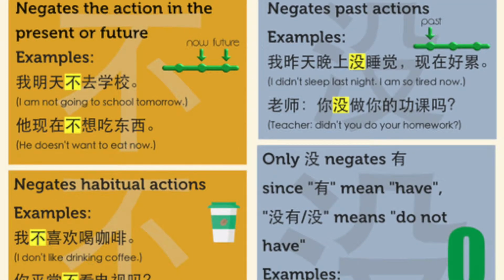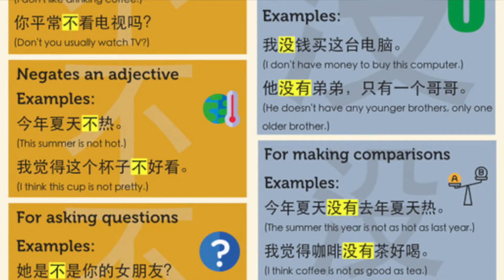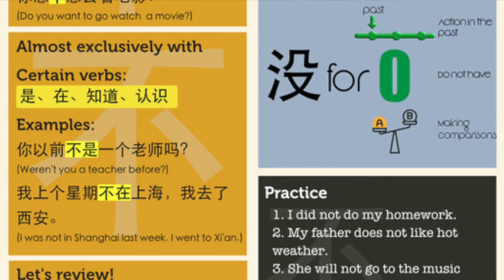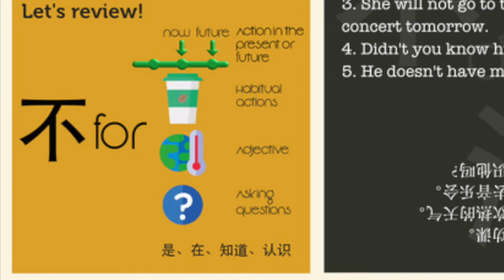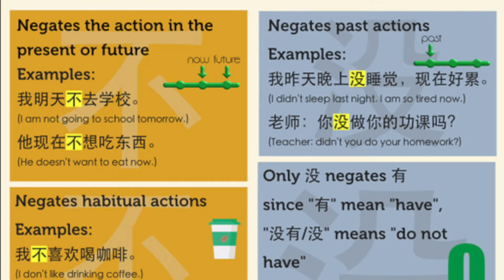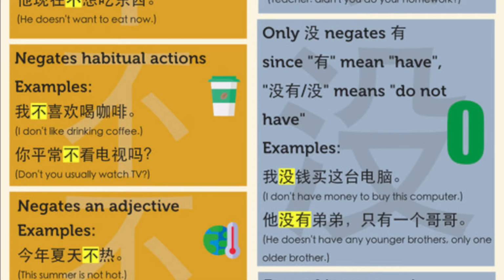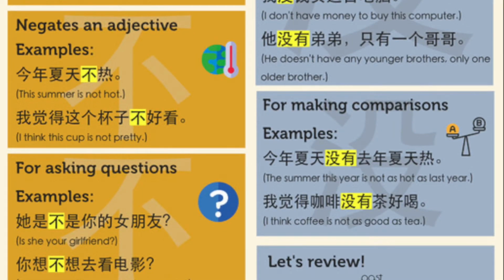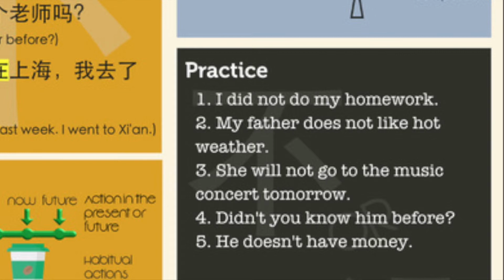Learn Chinese with Infographics: How to use mei没 and bu不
This is a video collaboration with vividchinese.com